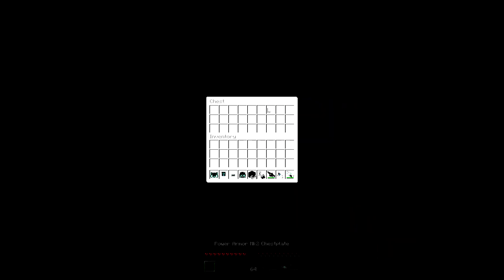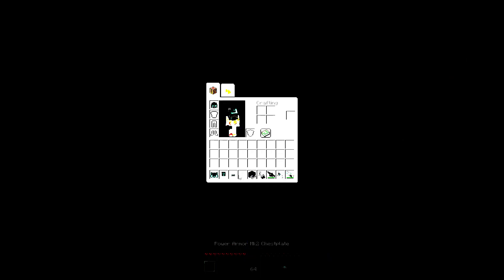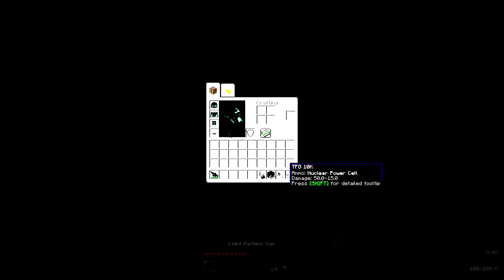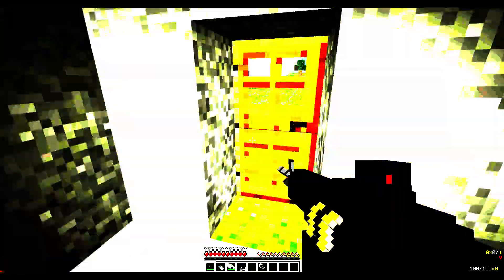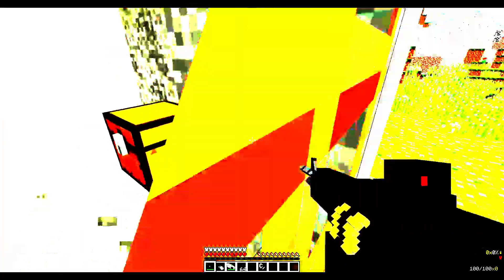spodRUn (NOT CLICKBAIT) (GONE TOO FAR) (ARRESTED)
OMGGGGGG WORTLD RECROD TGETTIGNG TO NETEHRE :oOOOOOOOOOOOOO